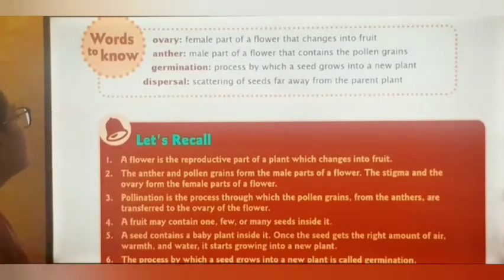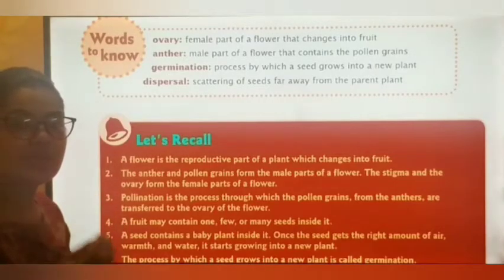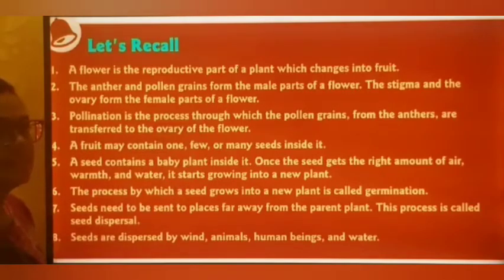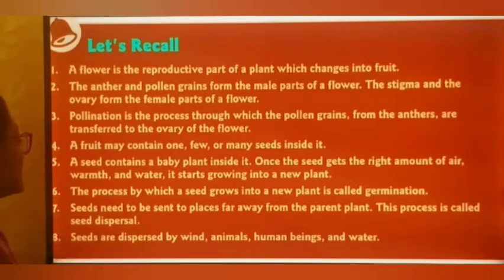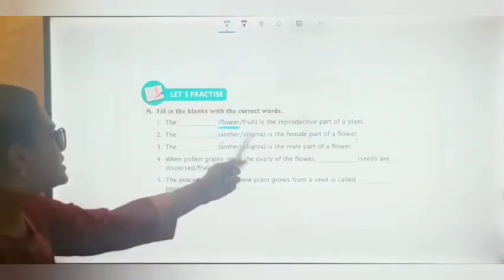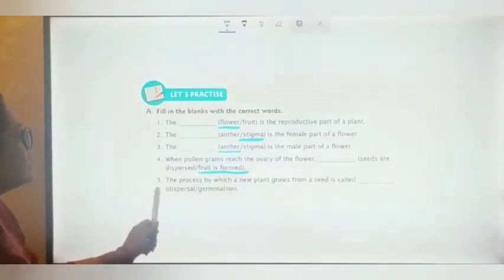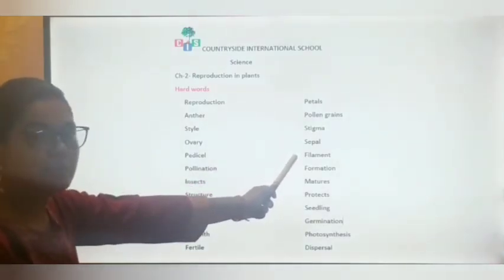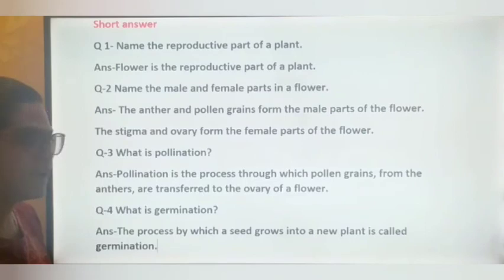Countryside International School: Grade 4 : Science : Ch.2 - Reproduction in plants (Part 4)